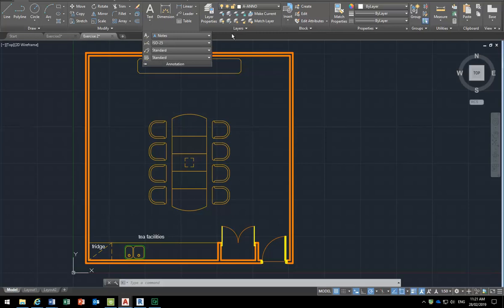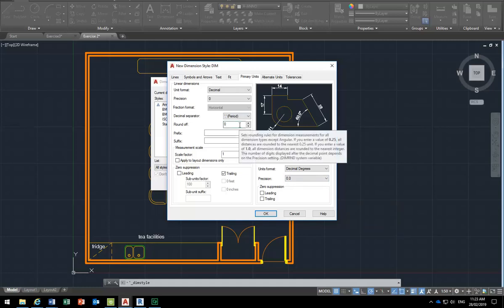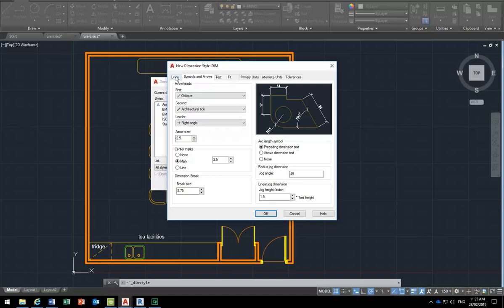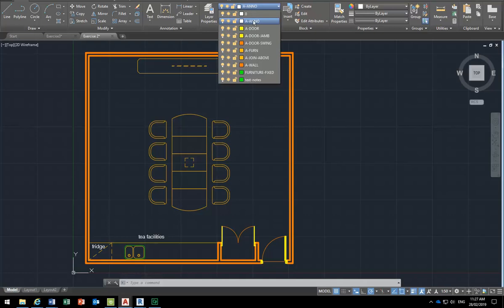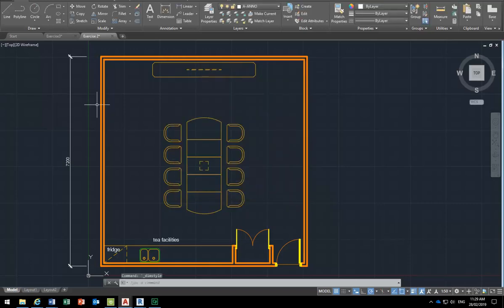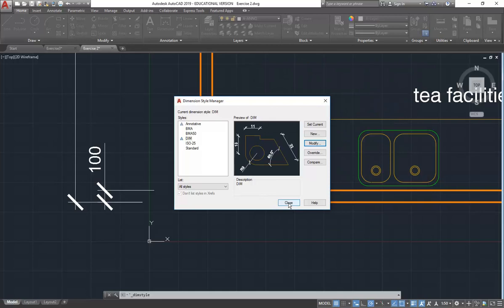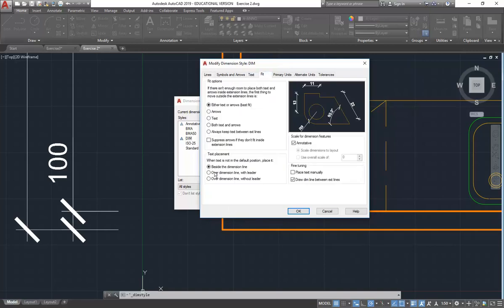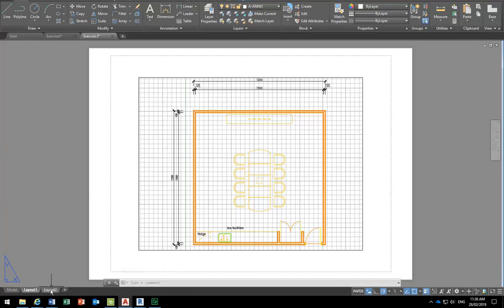AutoCAD Exercises Adding Dimensions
AutoCAD tutorial showing how to setup and create dimensions